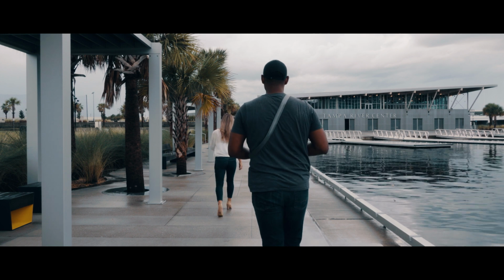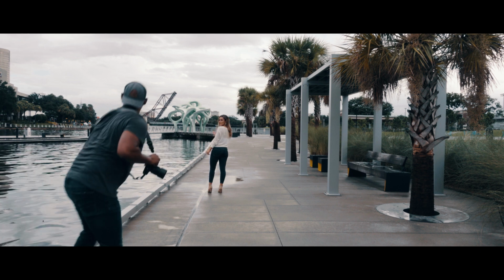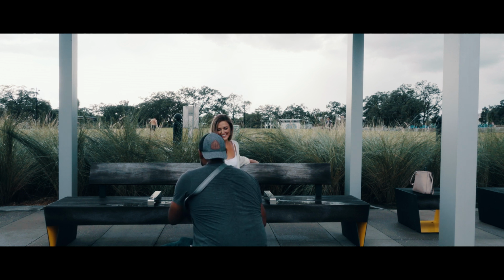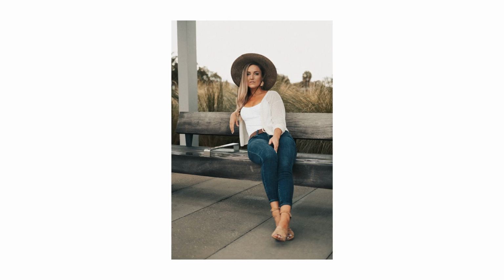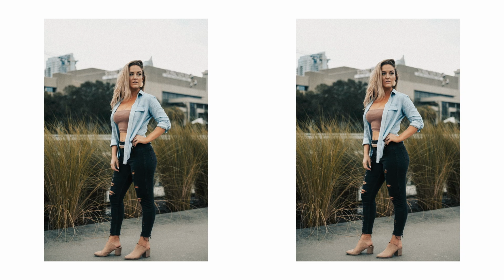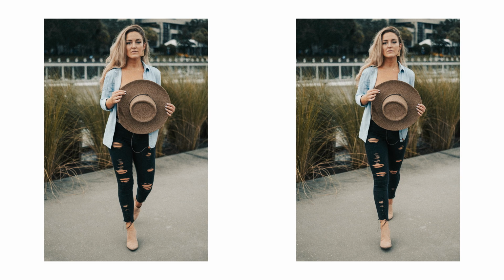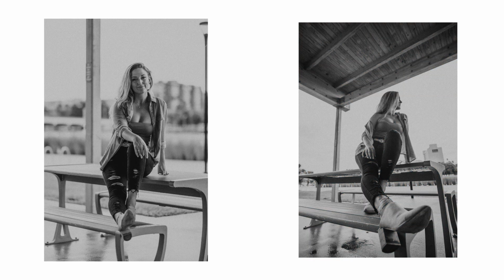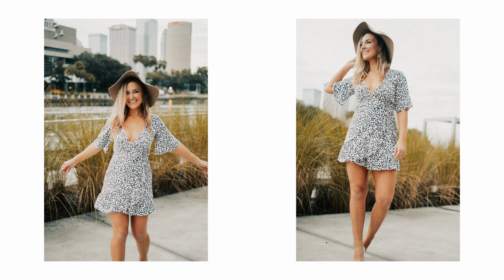Natural Light Photoshoot with Chelsie FUJI X T3 56mm F1.2 + 35mm F1.4+ Rokinon 12mm F2 BTS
Join Honeybook using the link below and instantly improve your client relationships!

Gear:
Sony A7III
Fuji X-T4
2-Fuji X-T3
Mavic Pro
DJI Mavic Pro 2
Gmaster 24-70mm f2.8
Fuji 16mm-55mm f2.8
Fuji 23mm F2
Rokinon 12mm F2.0 Fuji X Mount
Rode VideoMic Pro+
Ninja V
Fujinon XF35mmF1.4 R
Fujinon XF56mmF1.2 R
Fujinon XF50-140mmF2.8 R LM OIS WR

Camera Rig Items:
SMALLRIG Fuji X-T3 Cage
SMALLRIG Side Wooden Handle Grip 2093
SMALLRIG HDMI Cable Clamp
SMALLRIG Top Handle Grip - 1638
SMALLRIG Holder BUB2336
SMALLRIG Camera Base Plate Clamp1674
SMALLRIG 15mm Carbon Fiber Rod
SMALLRIG Field Monitor Holder Mount
V mount battery